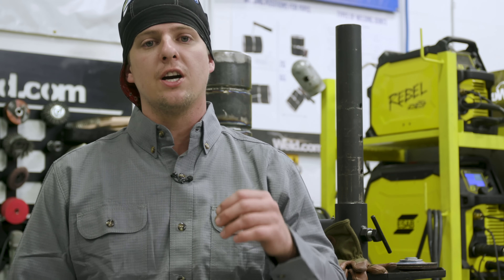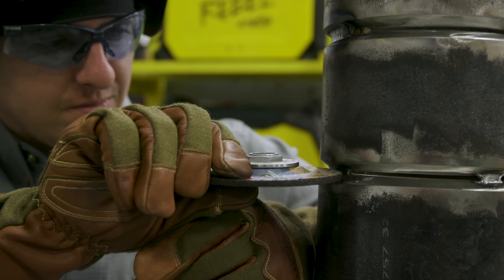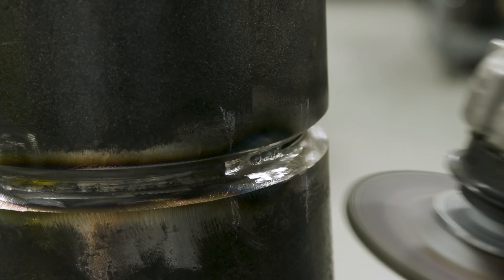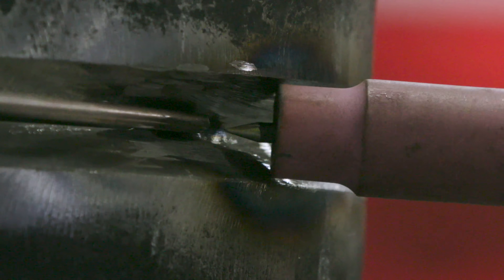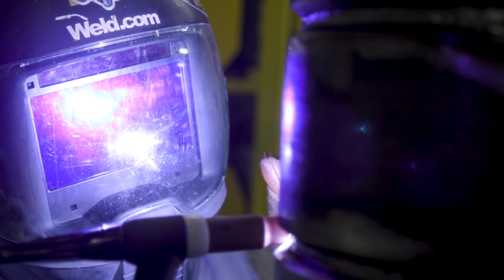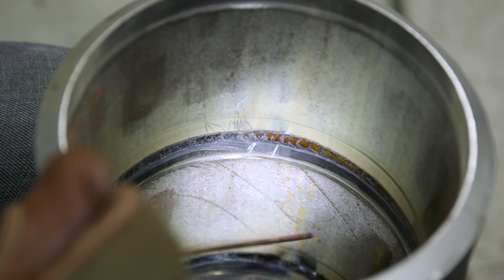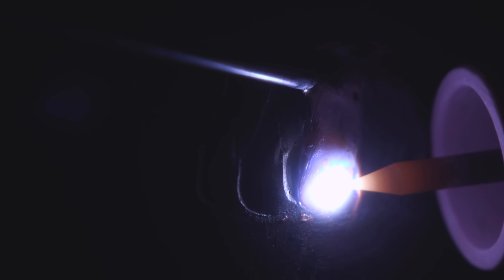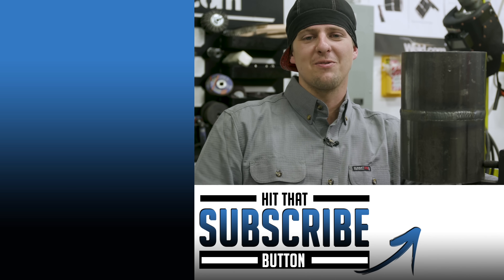How to Fix Undercut on Pipe Root and Cap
So you're practicing for that pipe test and your speeding through because you're nervous and you realize right off the bat you have undercut on your root. Well that just straight up sucks! Are you going to throw in the towel and go cry about it or are you going to fix it and get the job? If you're watching our videos I'm willing to bet you're not the kind of person that's going to pack it up and make excuses for why you failed, you're going to find a way to fix it. That's what this video is all about. Fixing a screwed up root and cap pass. Specifically, how to fix undercut with TIG.